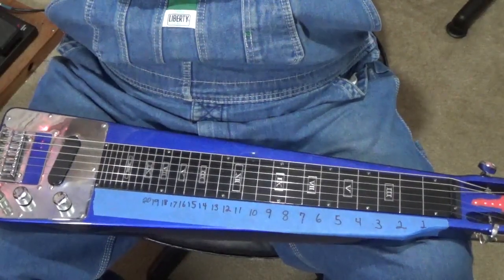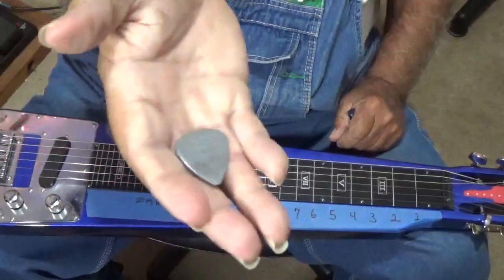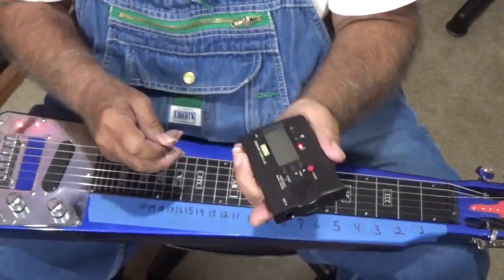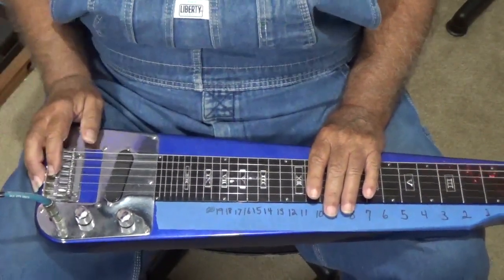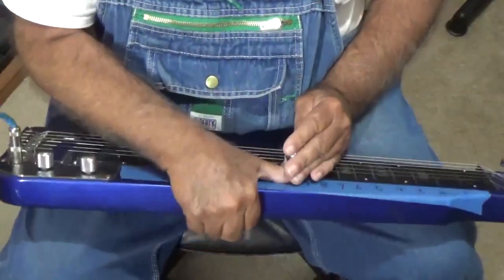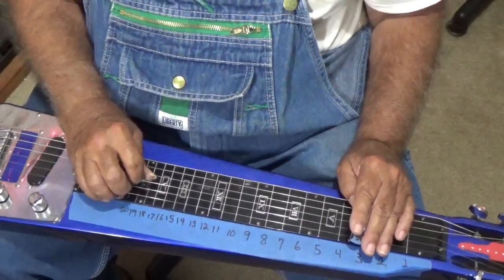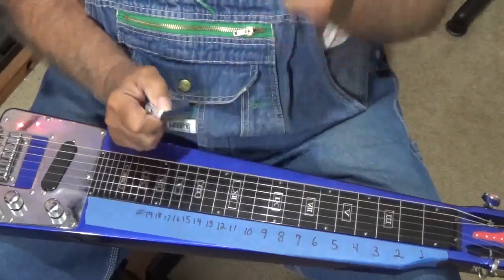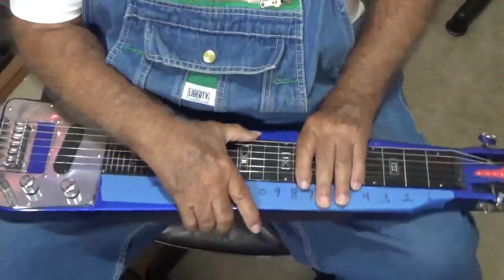beginner Lap Steel Guitar lesson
Today we Start at the First Things First Beginner Lap Steel lesson
Hope you having A Great Week